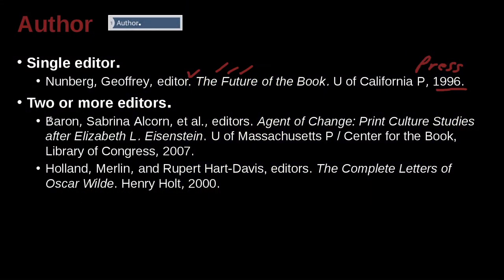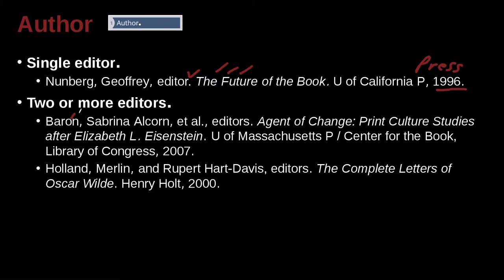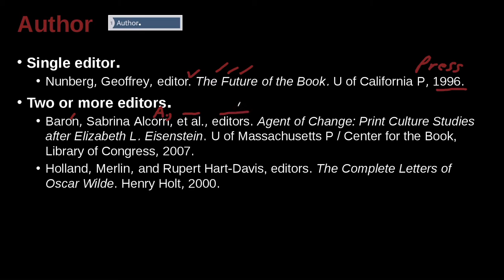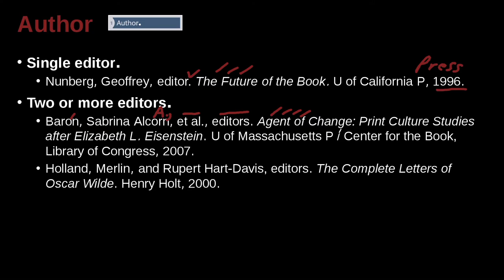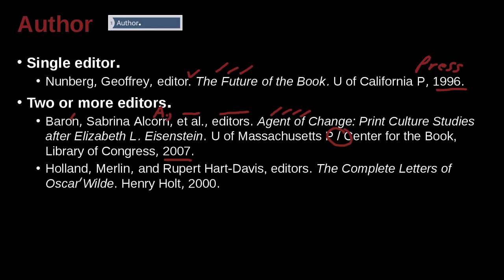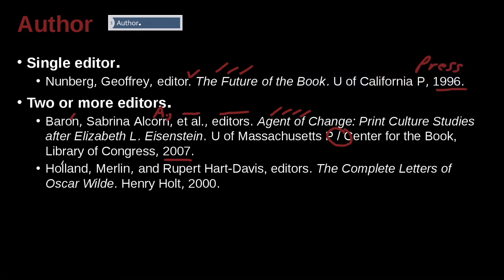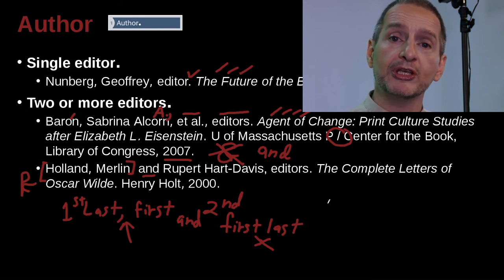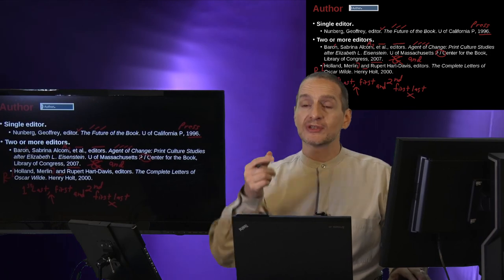Research Writing MLA Unit 9.6 Two or More Editors NG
Part 6: Two or More Editors